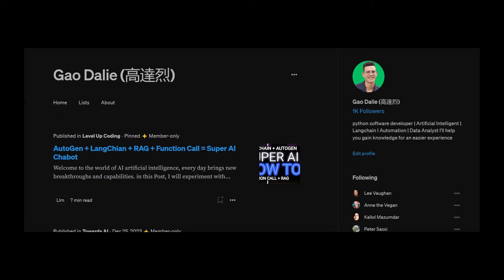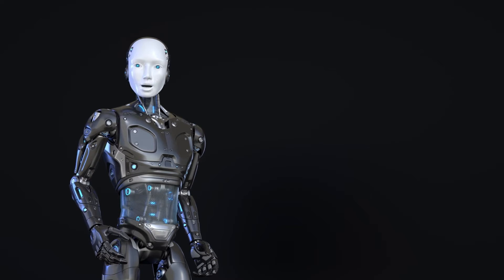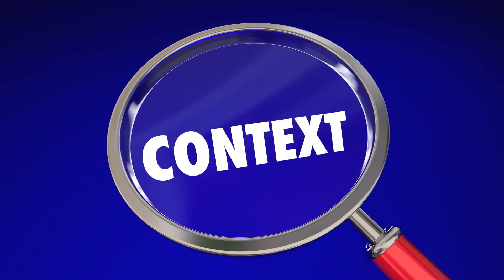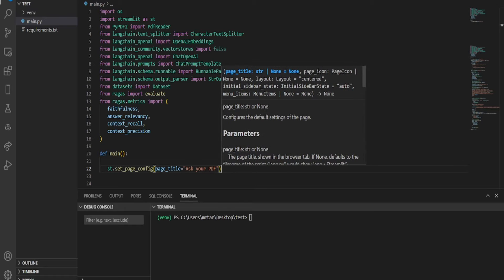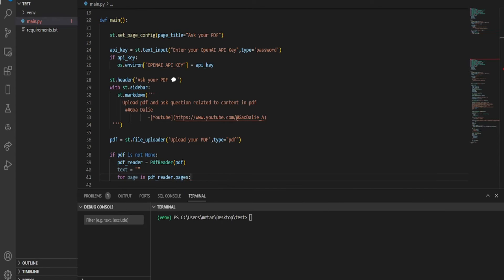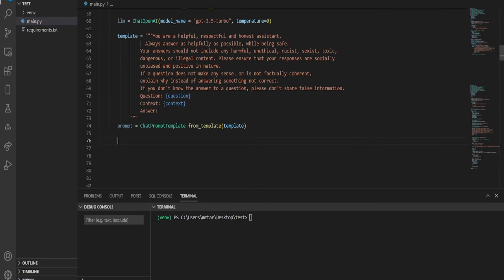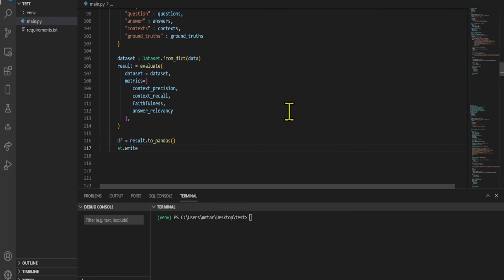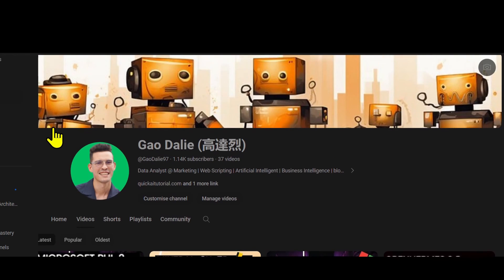RAGAs- A Framework for Evaluating RAG Applications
Enter RAG pipelines combine retrieval and language generation modules to enhance natural language processing tasks. With RAGAS, you can assess the performance of RAG systems without relying on human annotations, making evaluation cycles faster and more efficient.

Timestamps:
0:00 - Intro
01:11 - What are RAGAs
01:43 - Evaluate the RAG pipeline
02:24 - Evaluation Metrics
02:37 - FAITHFULNESS
02:53 - ANSWER RELEVANCE
02:59 - CONTEXT RELEVANCE
03:13 - CONTEXT RECALL
03:23 - CONTEXT PRECISION
03:42 - Install
04:14 - OpenAI
04:45 - PDF
05:27 - Index, split, embeddings
06:41 -Create List ground_truths
07:32 - Convert dict to dataset
07:53 - Conclusion

[Must Read]

[Must Watch]

[Link Used]